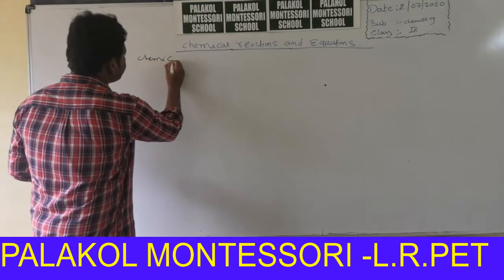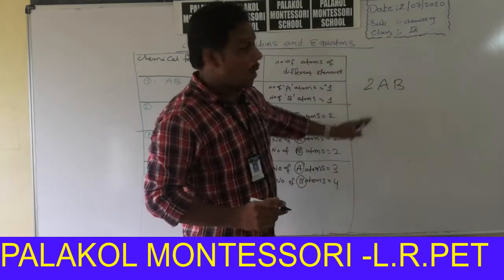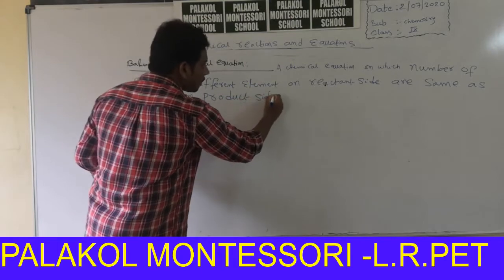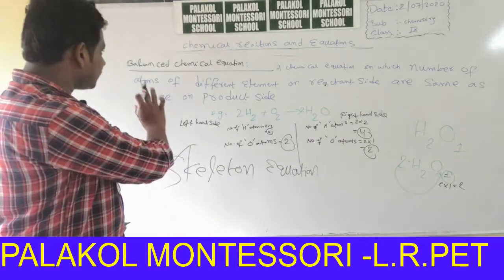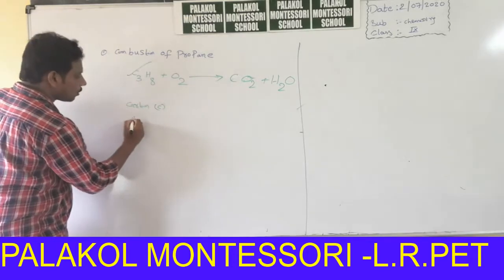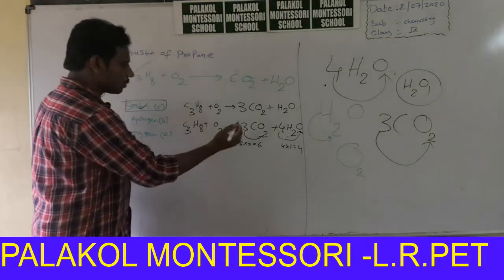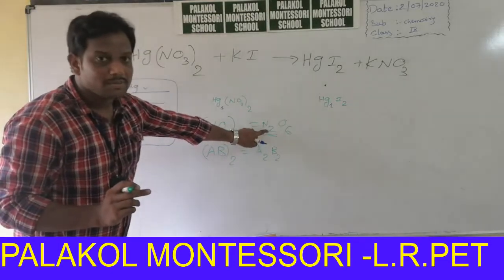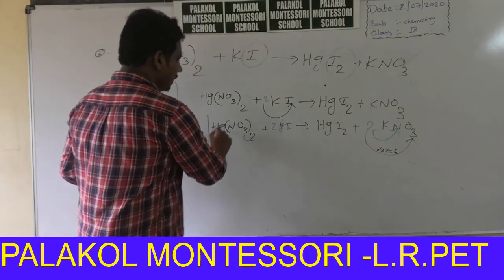IX CLASS CHEMISTRY - CHEMICAL REACTIONS AND CHEMICAL EQUATIONS PART 2